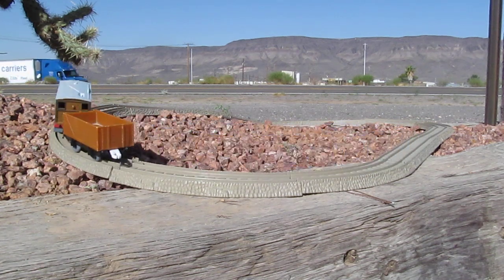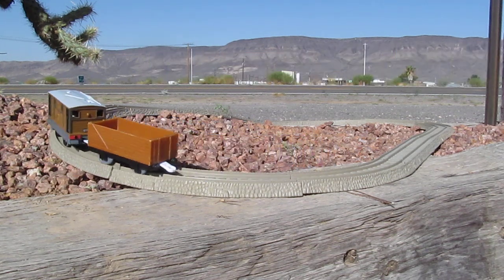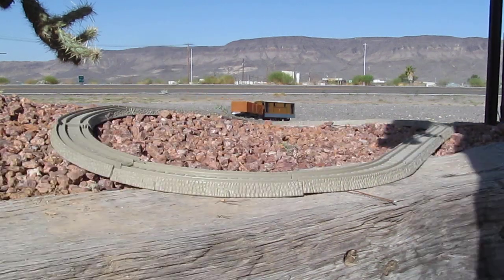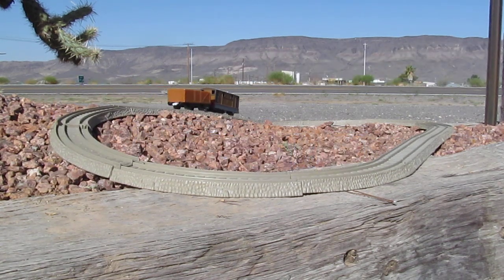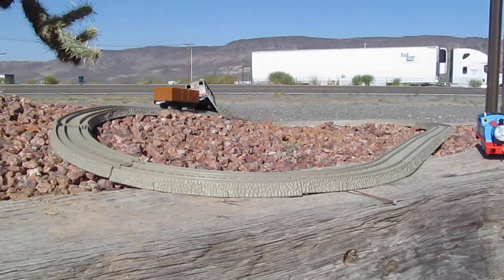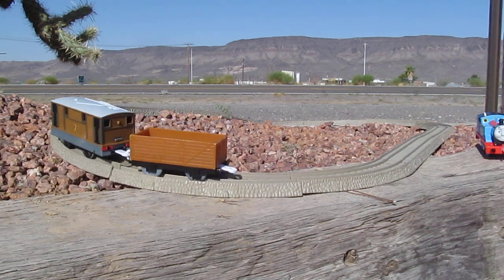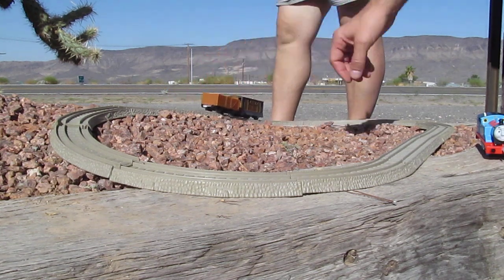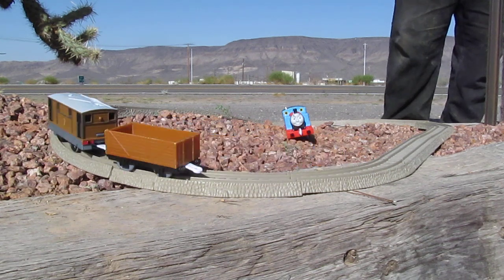Toby Thomas And Friends In Lake Havasu Adventure 6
Thomas and friends Toby have an adventure to the London Bridge in Lake Havasu Arizona.

ABOUT:
Click the "REMIX THIS VIDEO" button below if you want to make money on YouTube, with our videos. It's FREE! Want to add two clips together? Than type in "2Tmass" into the editor search so you can put two, three, twenty of our videos together and make money on YouTube with them! Have questions?

REQUESTS:
Message us through YouTube or Google+

THOMAS THE TRAIN:
Thomas and friends toys can be found worldwide under the names 托马斯＆朋友 Tomica i Prijatelji Thomas e seus amigos Locomotiva Tomáš Tuomas Veturi Thomas et ses Amis Thomas, die kleine Lokomotive Τομας το Τρενακι Ka'aahi Thomas "きかんしゃトーマス among many others.